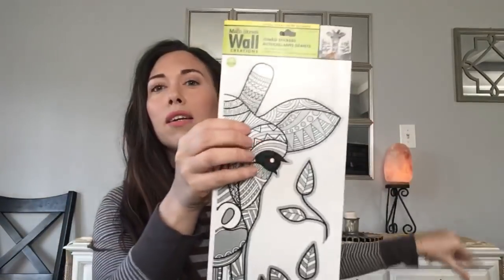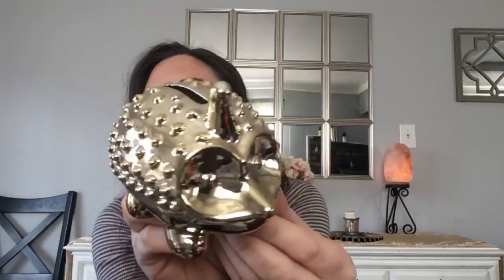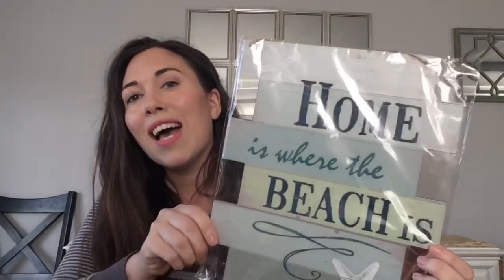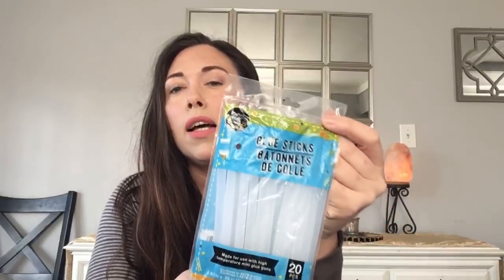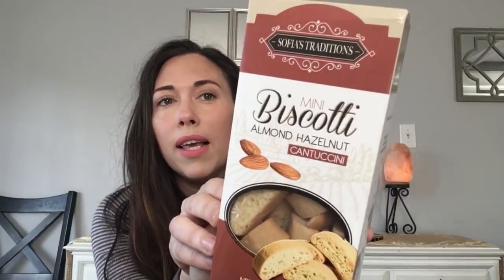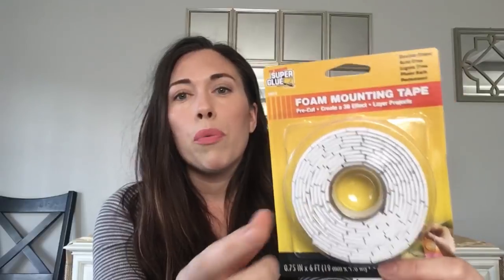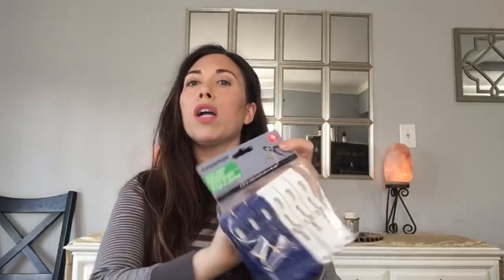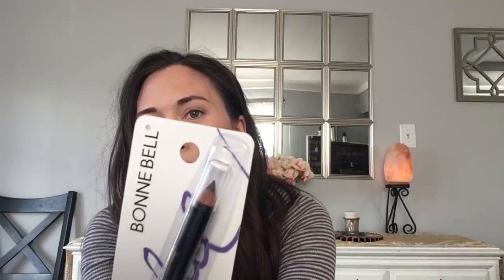Dollar Tree Haul/Some Products I’ll Never Buy Again!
Hey everyone!! Today I have a little dollar tree haul for you and if you stick around until the end I will show you some products that I did not like and will not repurchase!!